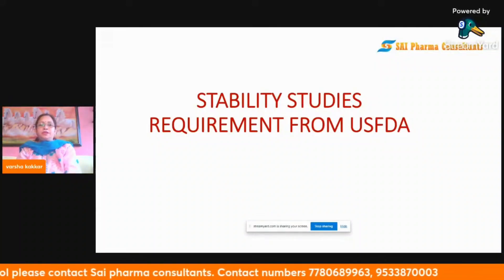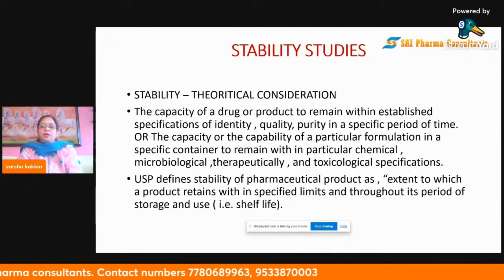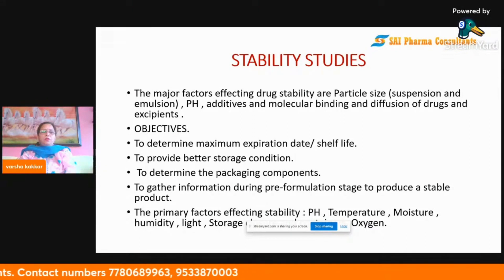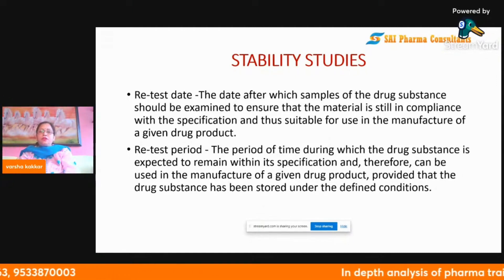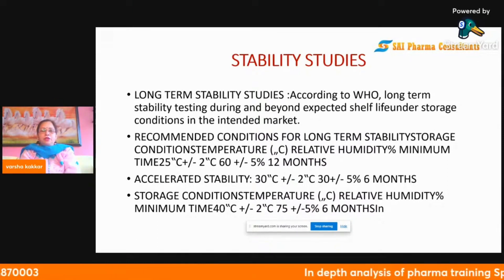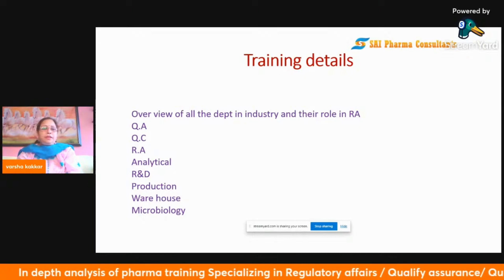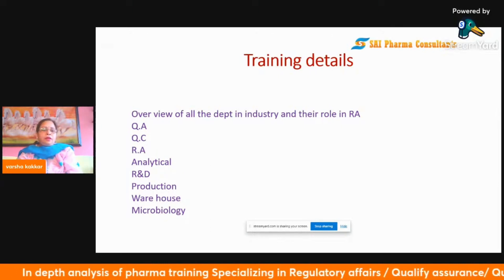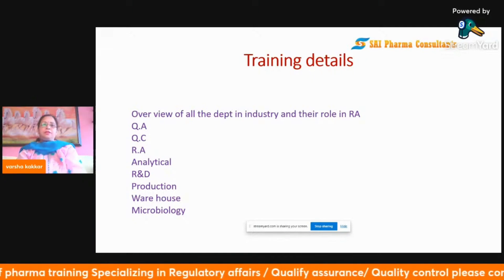Stability studies requirement from USFDA | ICH Q1